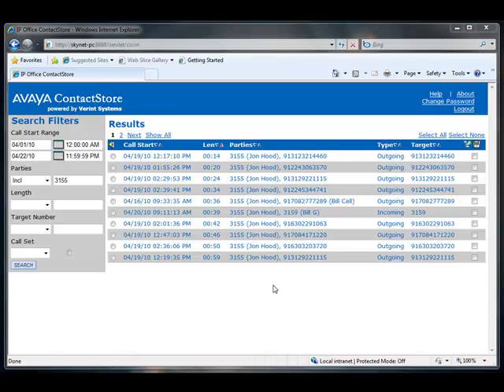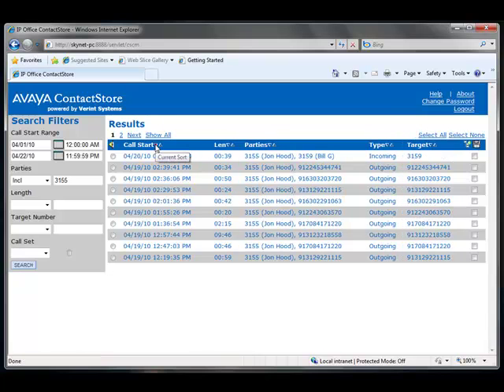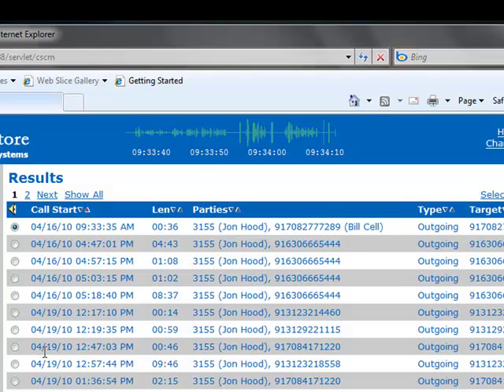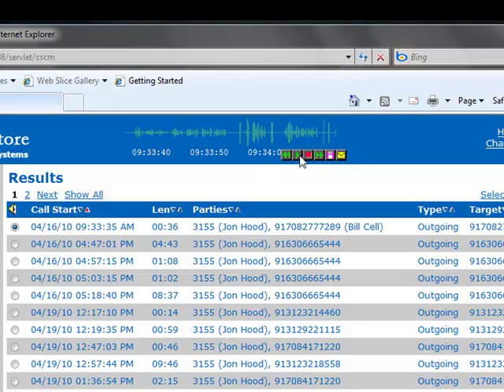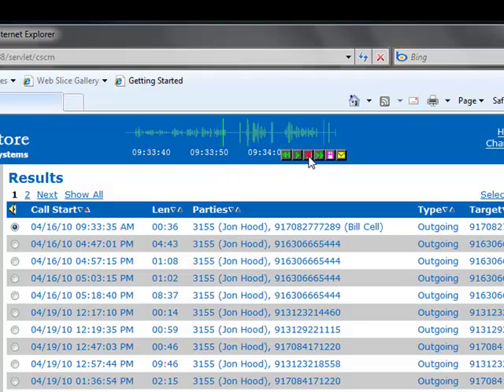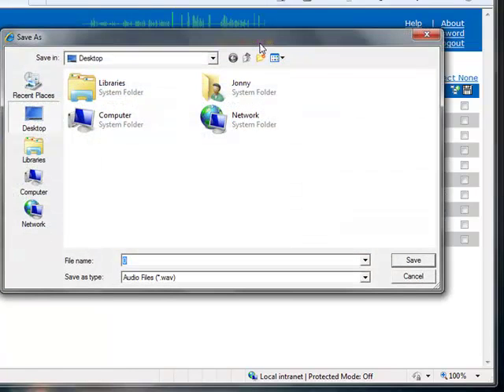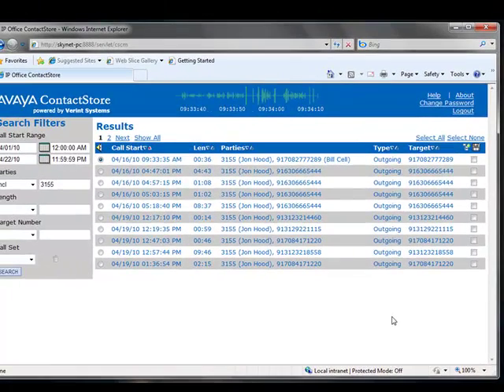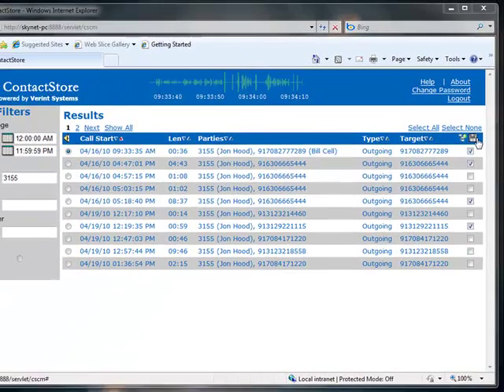Avaya IP Office - Contact Store - Sort, Play & Export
Overview of Avaya's Contact Store how to sort, play and export databse information